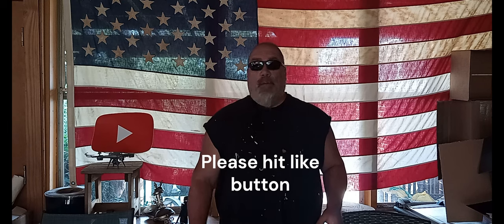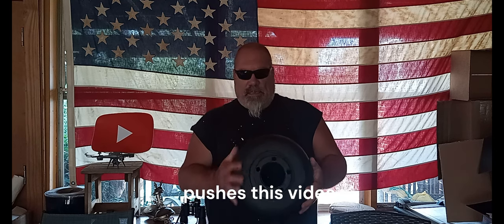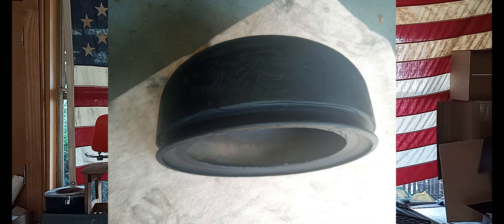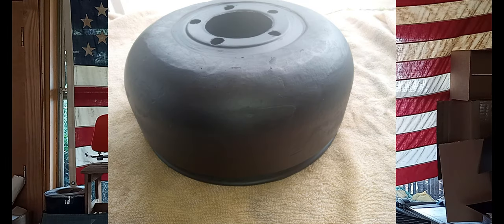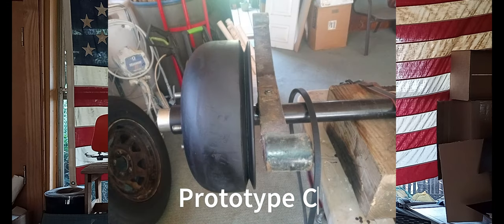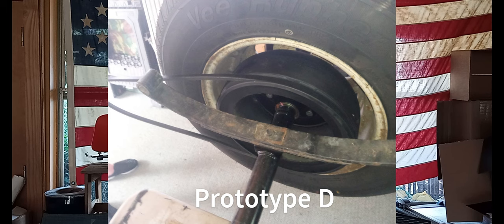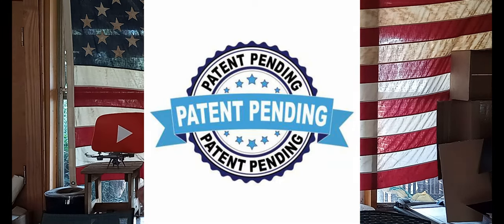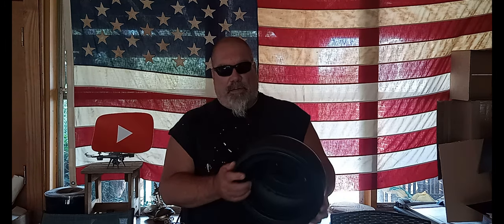Attention camper and Trailer manufactures, here's an Easy way to bolt on 12v power, build it!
I've just constructed a prototype for harnessing and generating free 12V power. This prototype features a belt-driven, bolt-on pulley that generates power while the wheels are in motion.